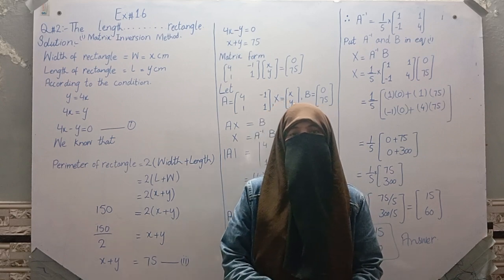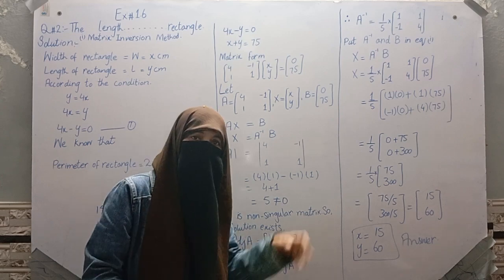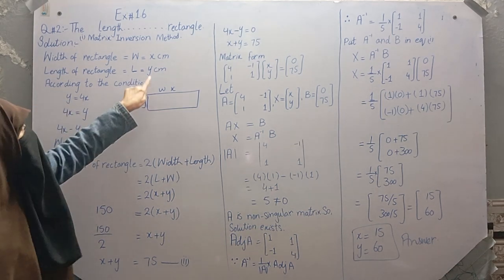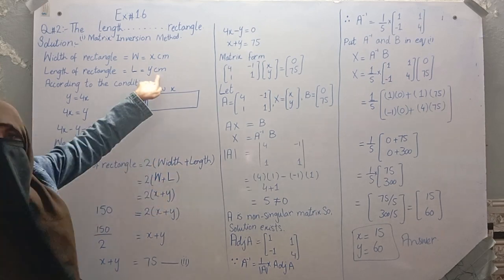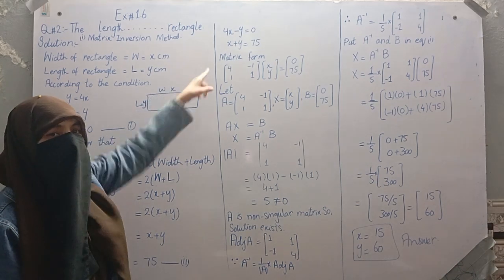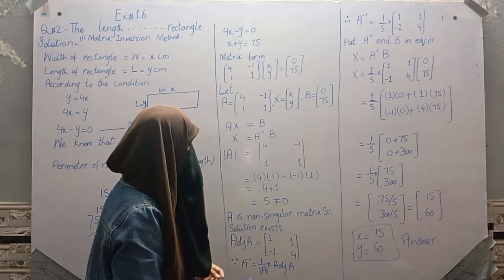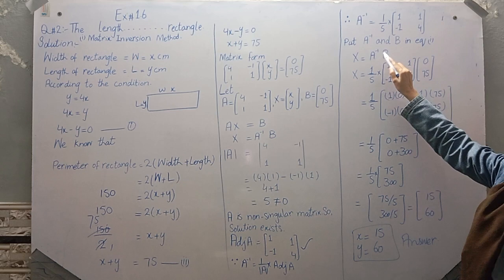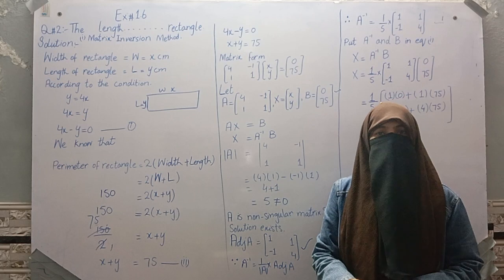#9th class Math science Ch#1 exercise #1.6 Q#2#Inversion Method#